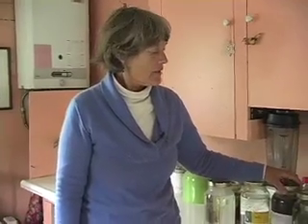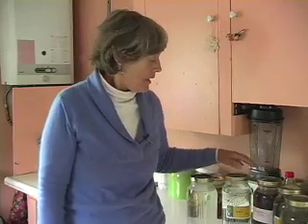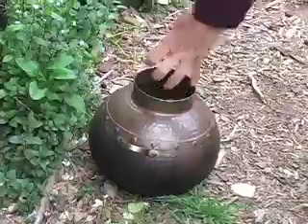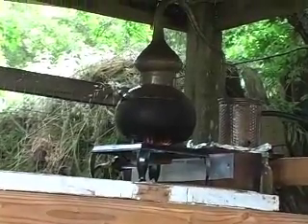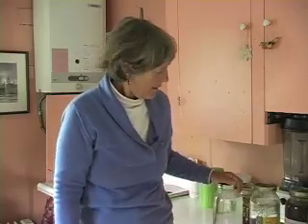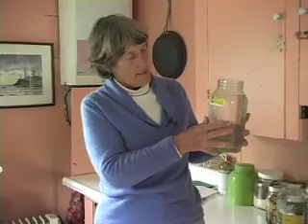DIY Herbs: Making a White Rose Hydrosol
Herbalist and herb farmer Mary Pat Palmer shows you how to make a hydrosol. In this video, she uses white rose flowers to make a wonderful, useful "floral water".

The information contained in this video is for general educational purposes only and is not intended for use as or to substitute for medical advice. The views and opinions expressed by those in this video are their own and not necessarily those of the American Botanical Council (ABC). The nonprofit ABC does not endorse, recommend, or test any commercial consumer products nor their ingredients. Botanicals and other ingredients and products sold as dietary supplements in the U.S. are not intended to diagnose, treat, cure, or prevent any disease.